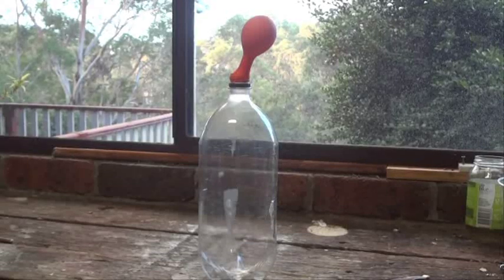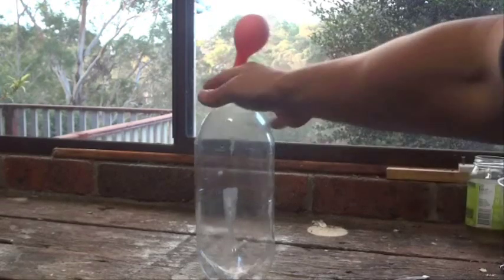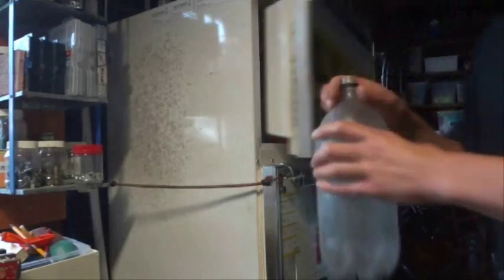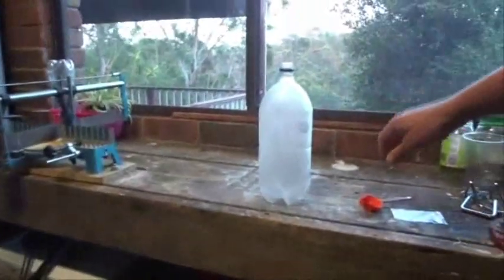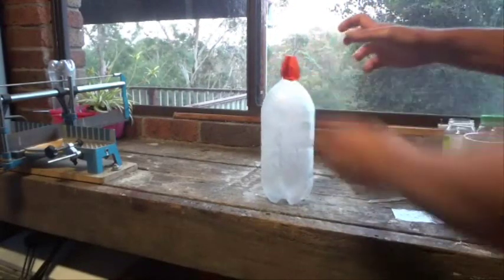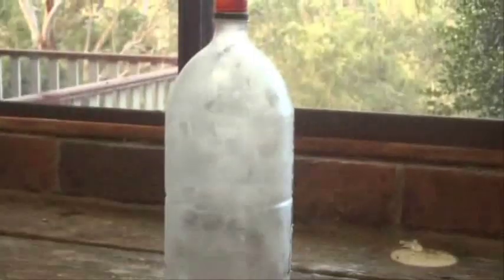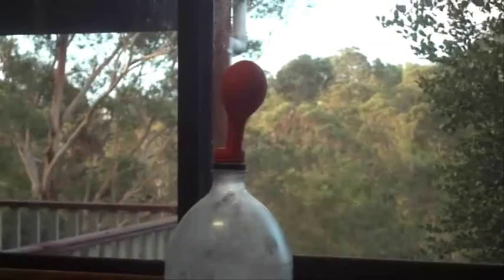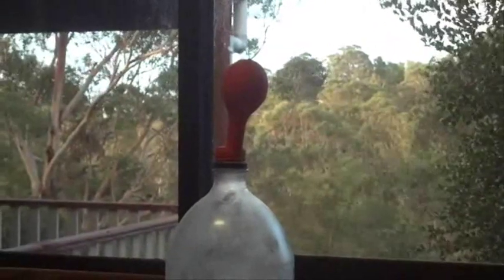How to do the Self Inflating Balloon Trick - Simple Science Experiment - Uses a Cold Bottle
This is a simple and fun trick. Simply place an empty plastic drink bottle in the freezer. Leave for 5 minutes. Bring it out and quickly put a balloon over the top hole of the bottle. Watch as the balloon expands with the warm air and blows up by itself.

NOTE: If this experiment does not work for you, try a new balloon or try placing the neck of the balloon further down the neck of the bottle, so that you get an air tight seal.